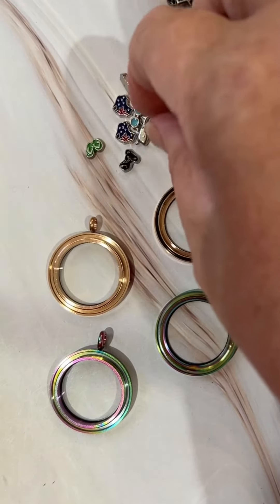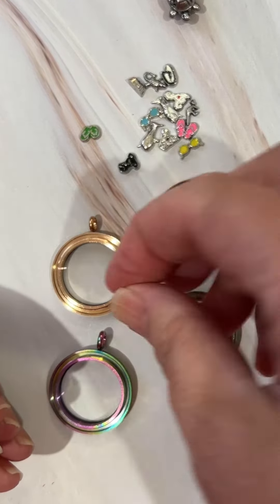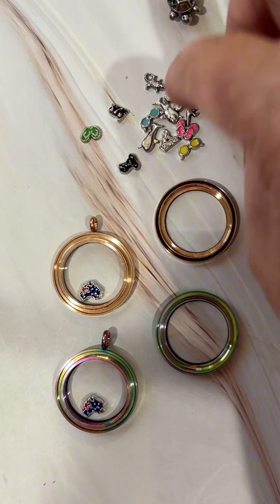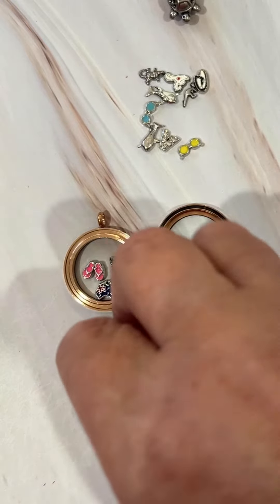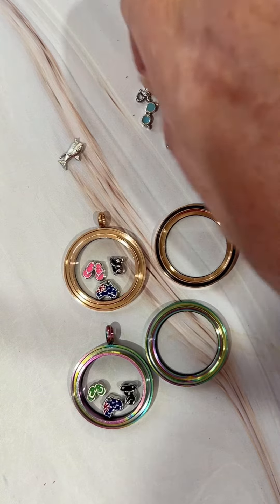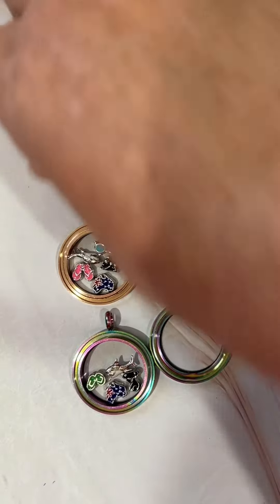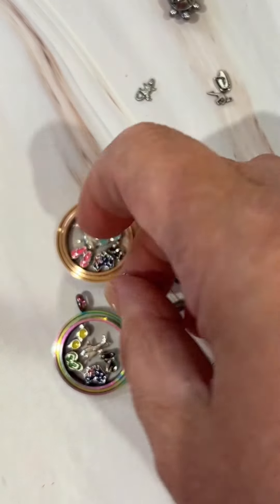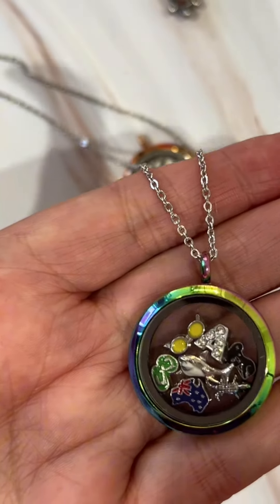Floating Lockets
With our enchanting floating lockets and charms, we create unique stories for customers. Can you envision your floating locket story?